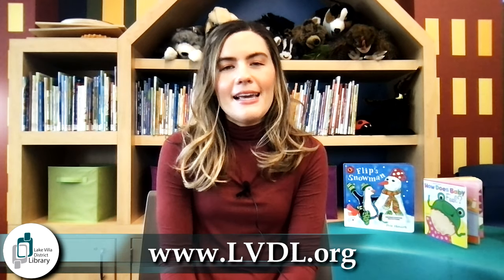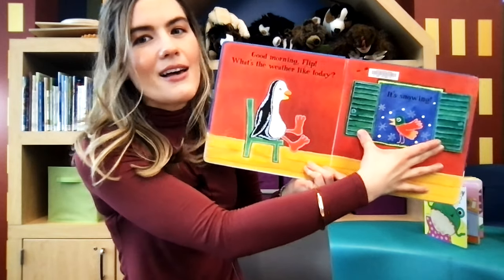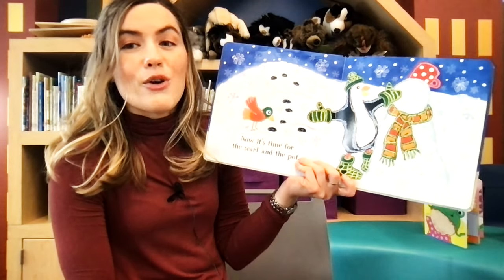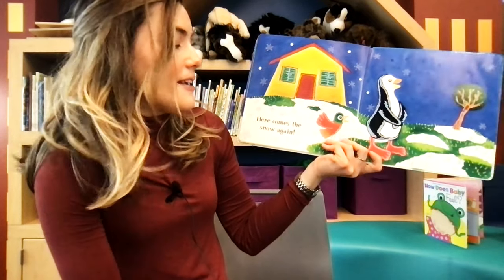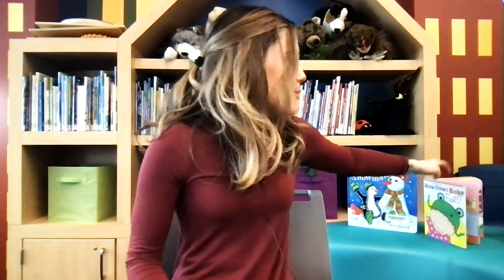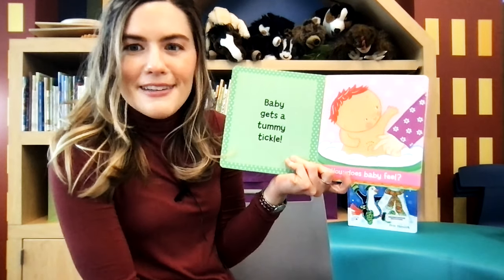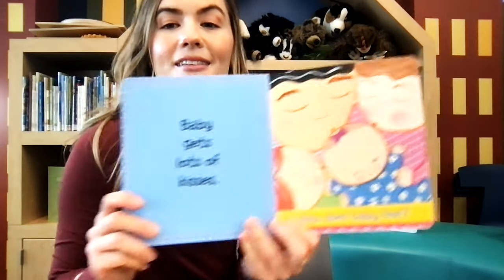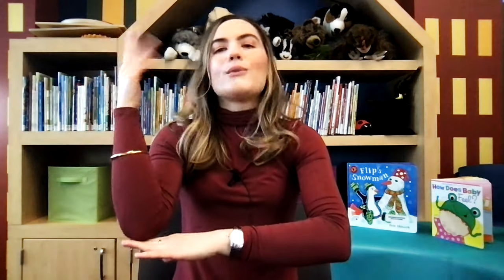Baby/Toddler Storytime with Ms. Emily | Lake Villa District Library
Flip's Snowman
by Petr Horacek
Published by Candlewick Press

How Does Baby Feel?
by Karen Katz
Published by Little Simon